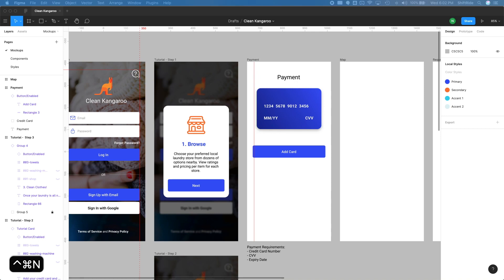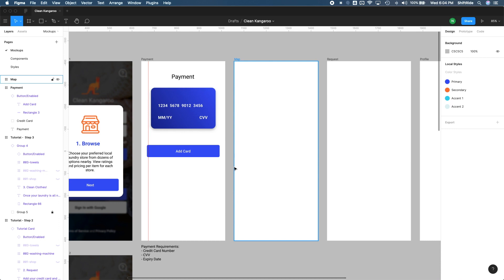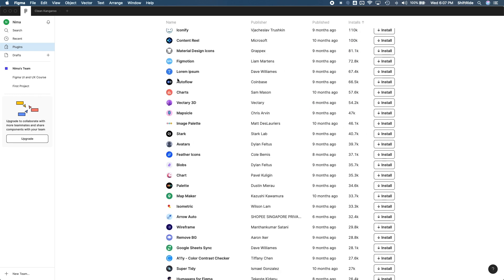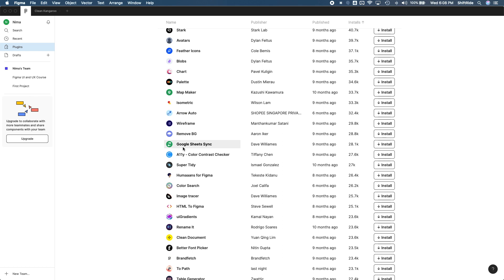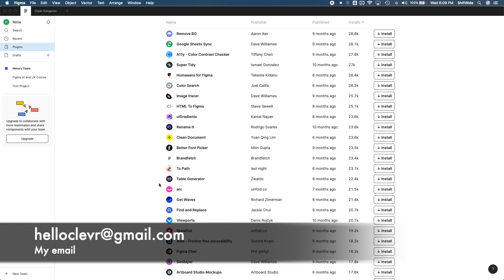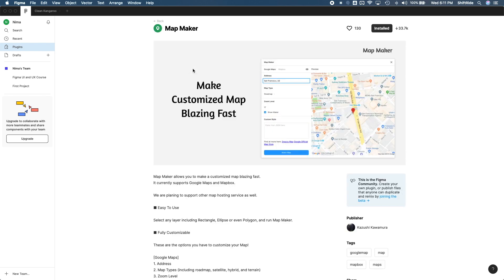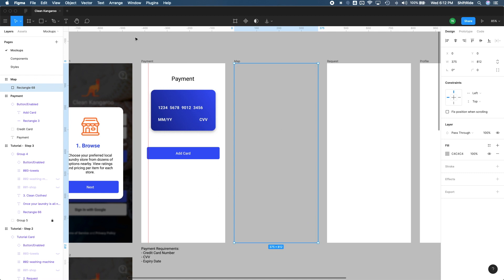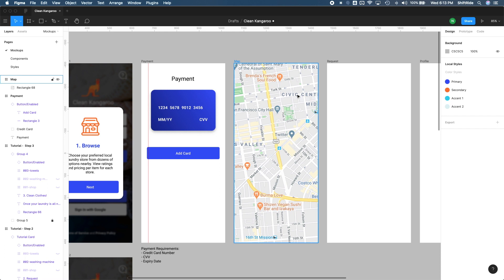419566 18 Using Plugins Learn Figma: Design a Full Mobile UI UX